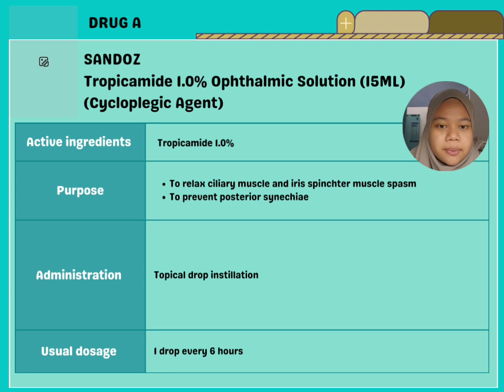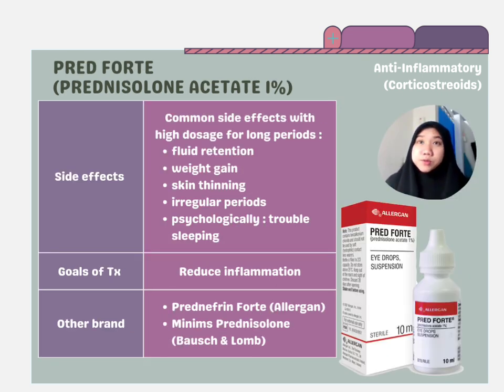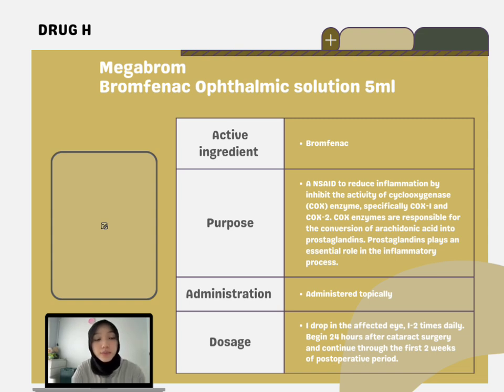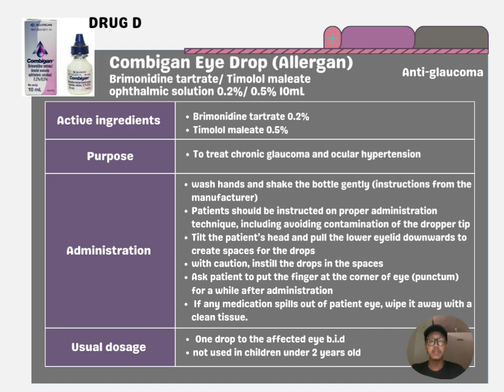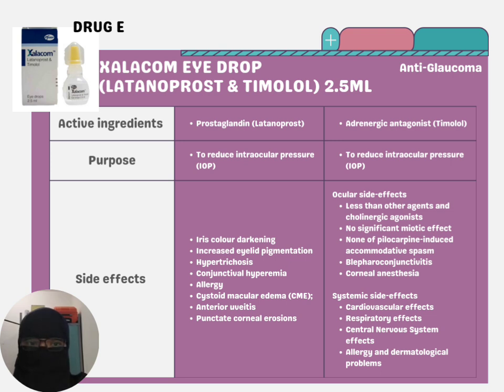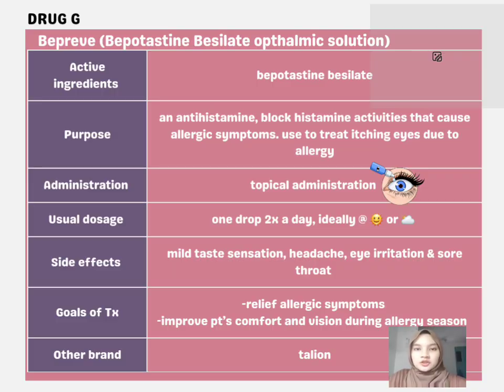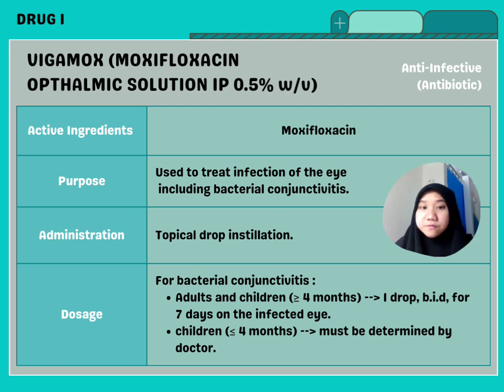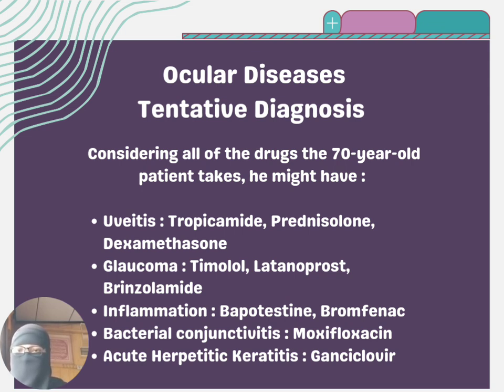AHOV 2222 OCULAR PHARMACOLOGY PBL GROUP 3